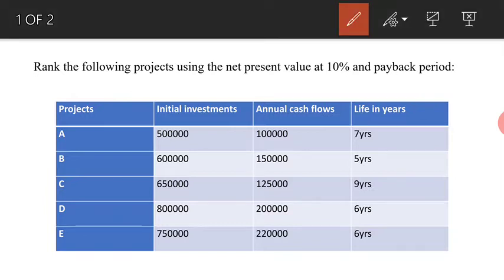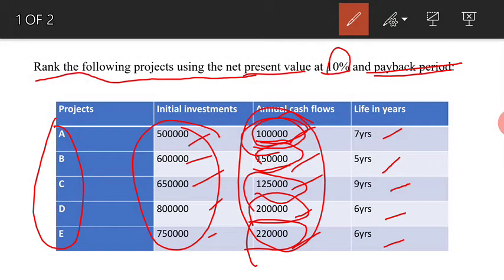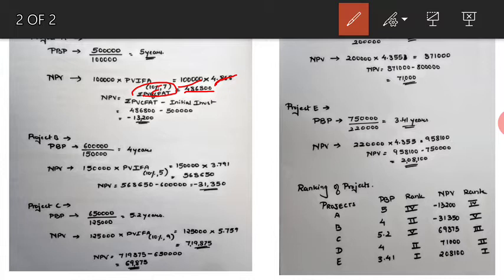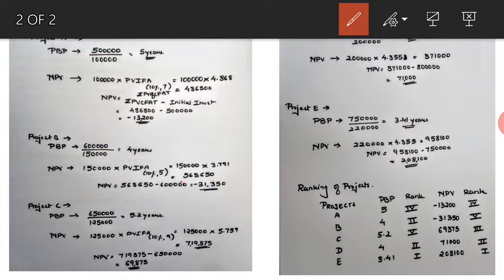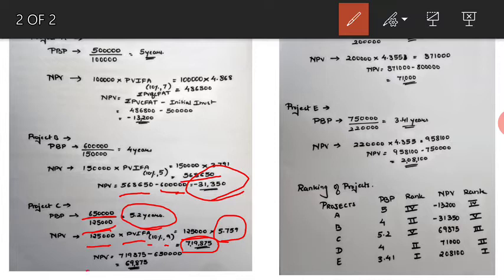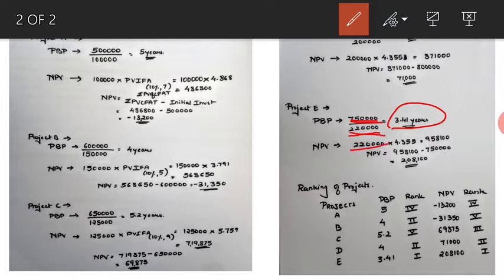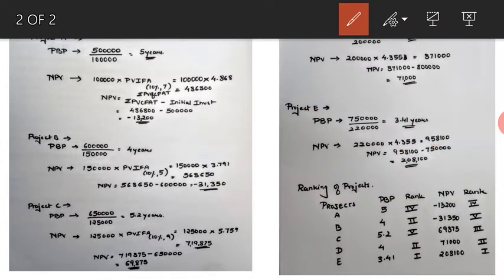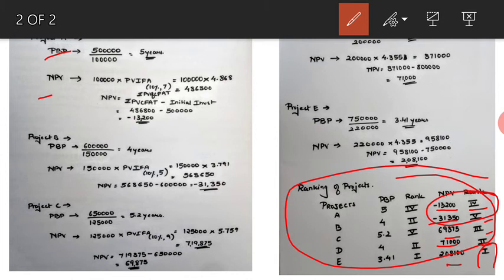Ranking Projects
Problem on ranking Projects using NPV and PBP